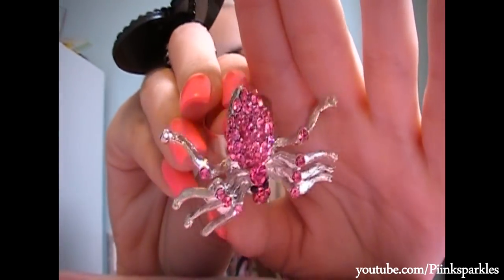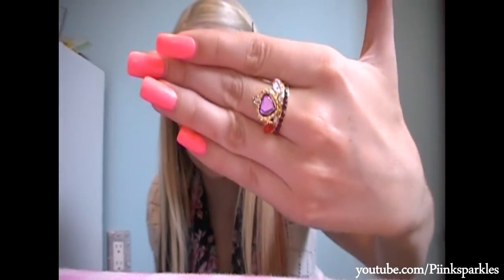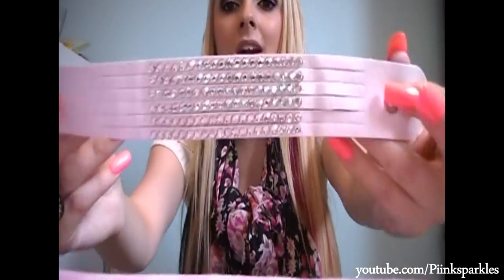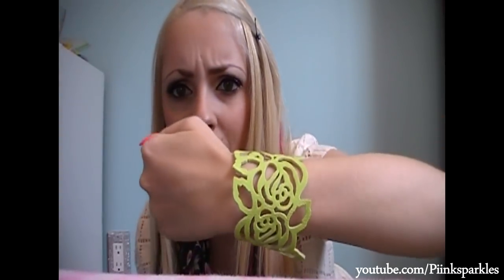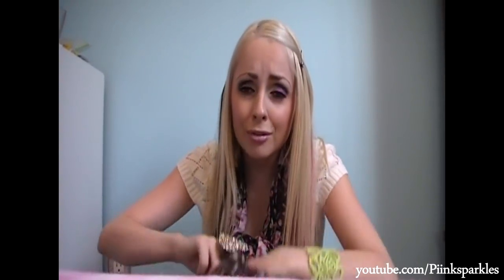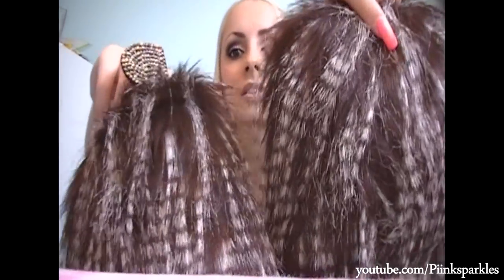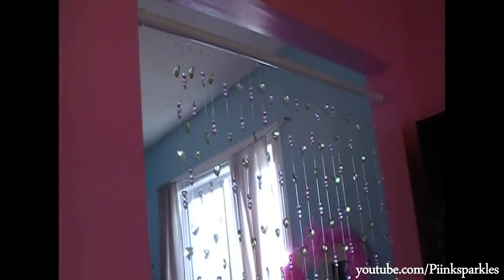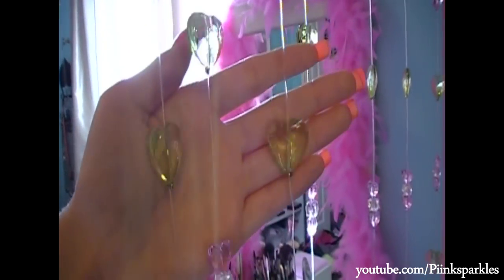~eBay Haul~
Saskatoon, SK
S7H 5P1